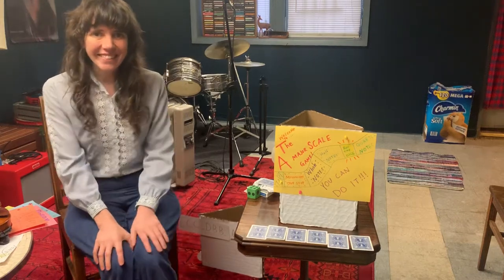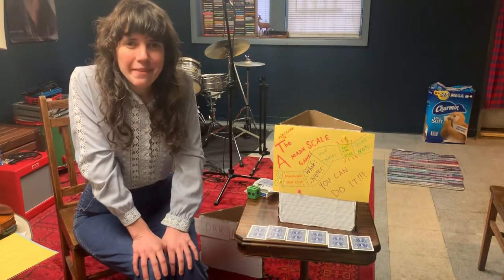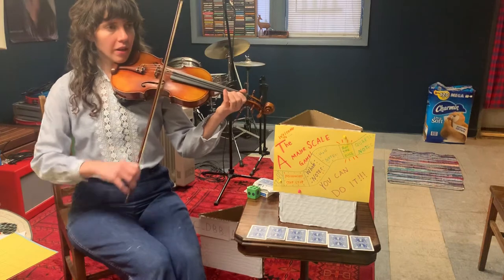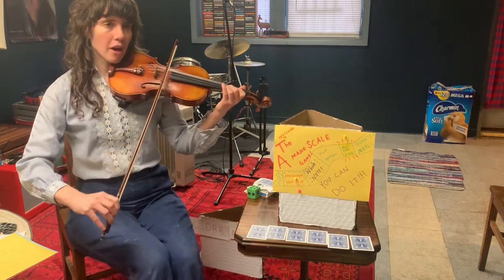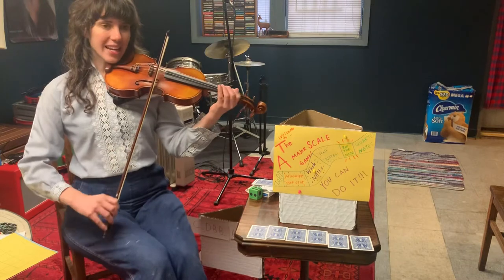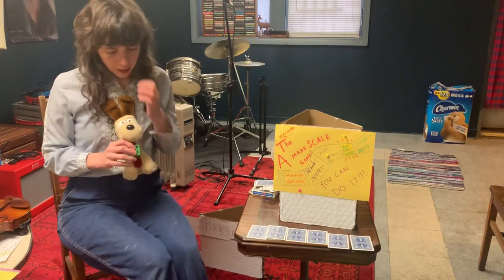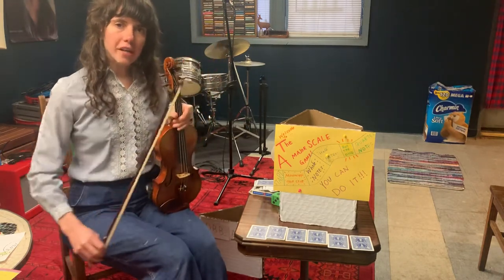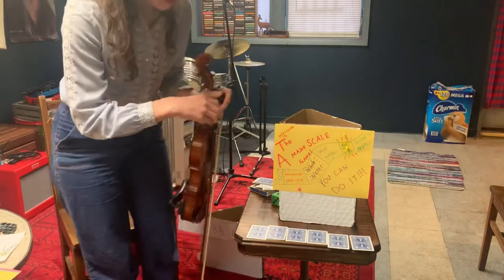Video 1: A Major Scale Game!